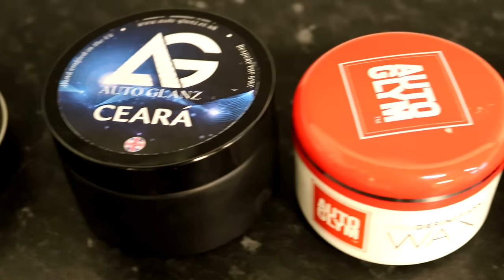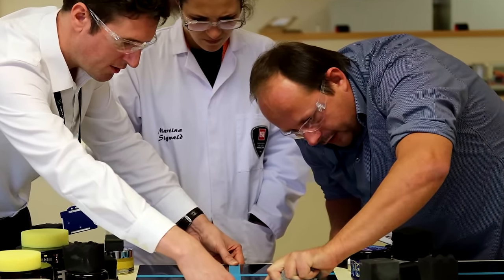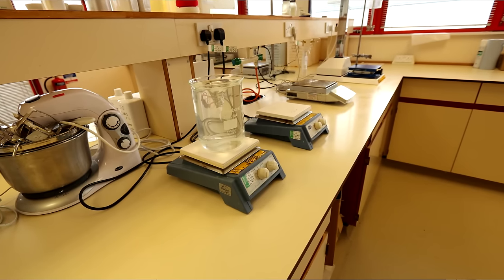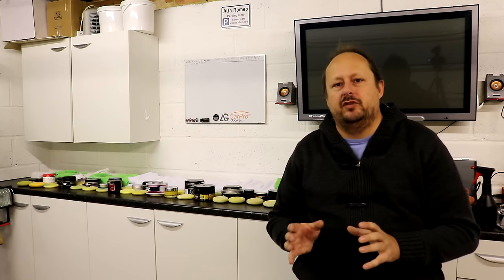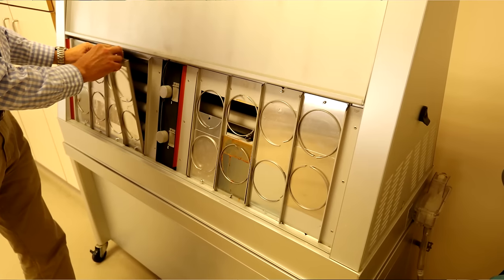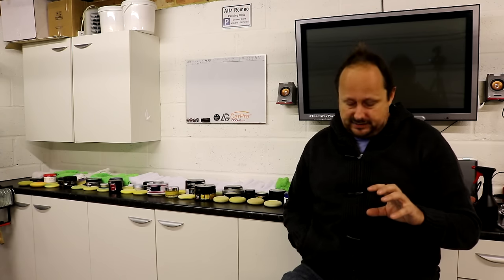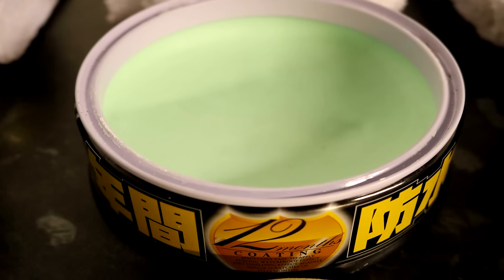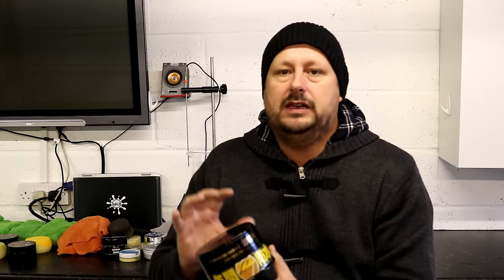PVD - Pro Detailer Mega Car Wax test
PVD volume 4 available at

My Main Camera

Bargain Amazon Wash mitts

Recomended Products